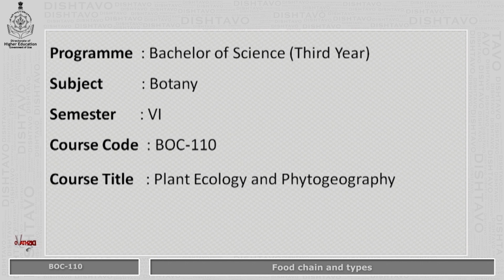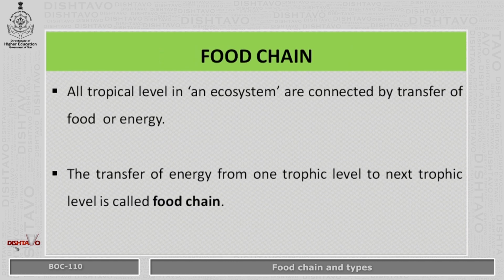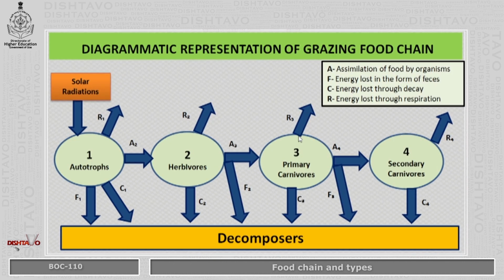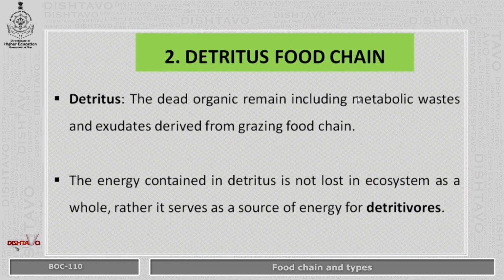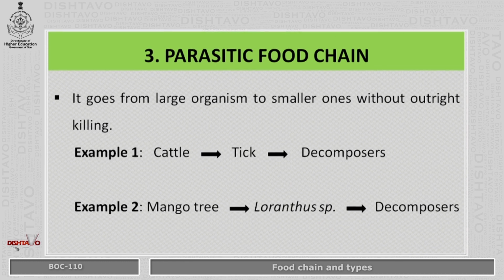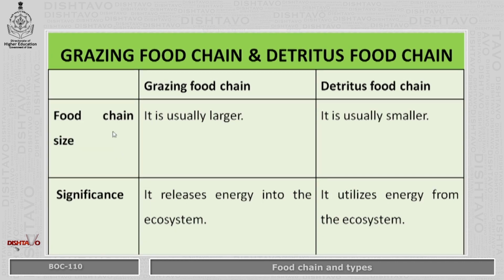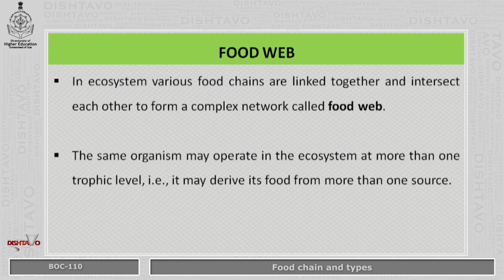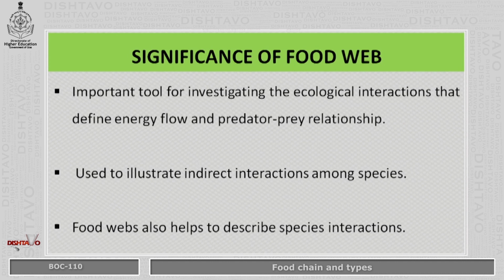17 || BOC 110 || Biotic Interaction || Food Chain and Types